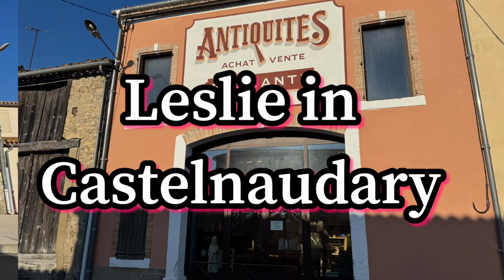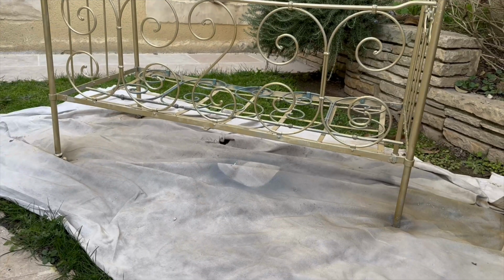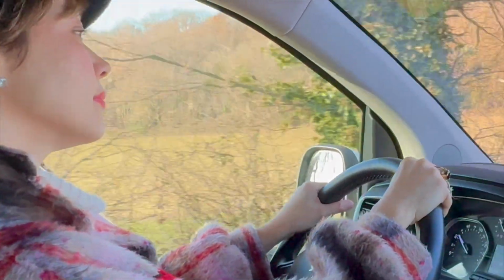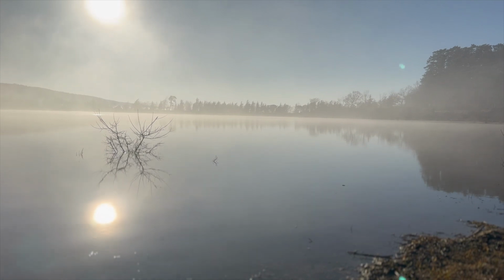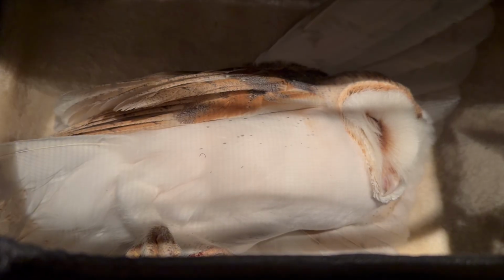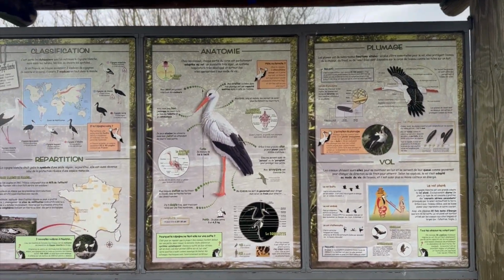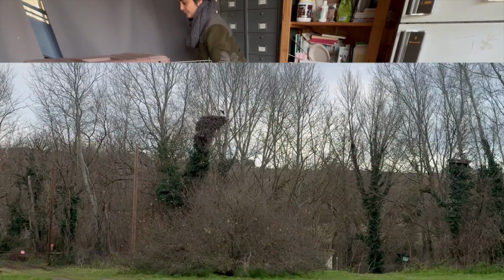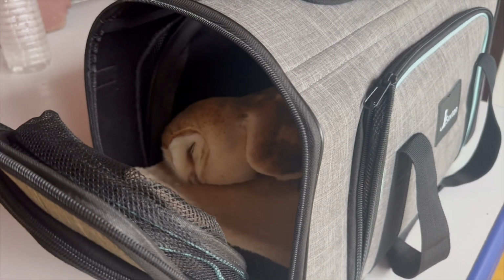Ep 10: Antiques & Owl Rescues in the French Countryside | Leslie in Castelnaudary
🐾✨From antique treasure to healing sanctuary — today was pure countryside magic! In Villepint, I scored a vintage child’s bed at Brocante Antiquités Sébastopol and turned it into a golden recovery nest for Goldie 💛. On the way home, a twist of fate brought us to Le Domaine des Oiseaux after rescuing an injured owl 🦉. We found peace, beauty, and a reminder that every moment matters.

Poll: Ever rescued a wild animal?
🐦 Yes and it changed me
💭 No, but I want to
🙌 I support wildlife orgs